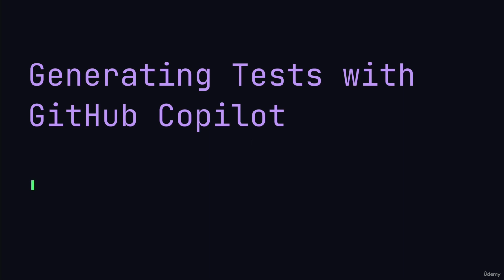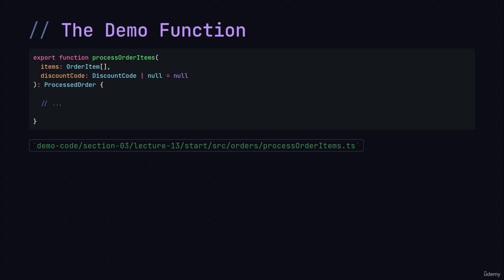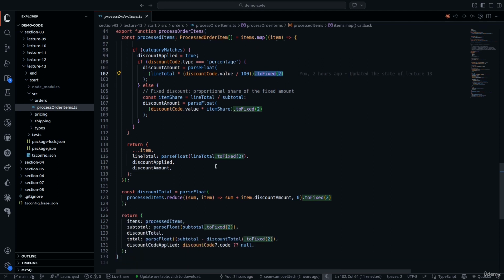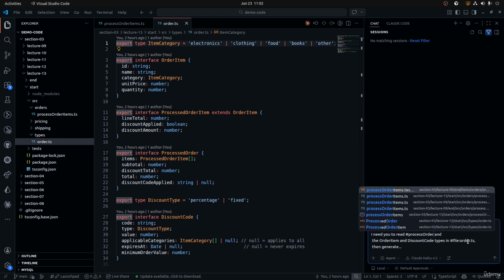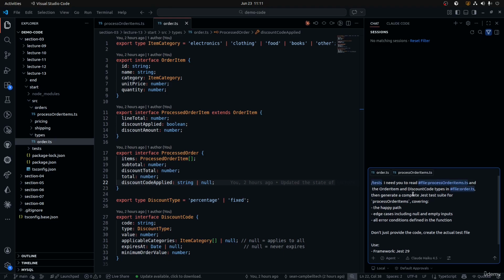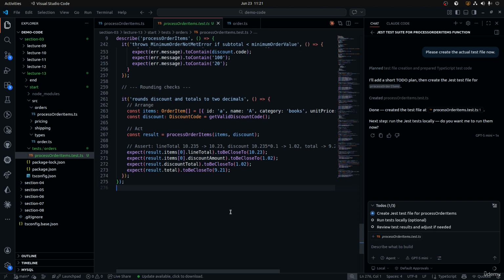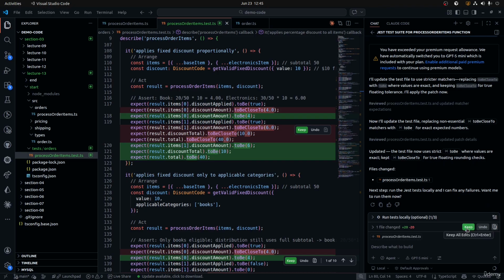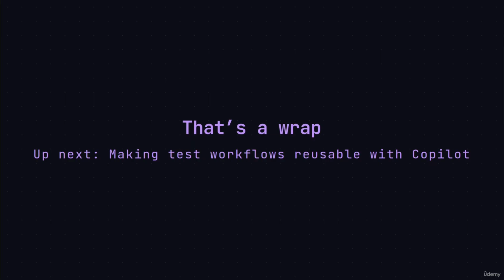AI-Driven Unit Testing | 03.13 - Generating Tests with GitHub Copilot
Generating Tests with GitHub Copilot

Agentic test generation with AI coding agents: the pattern behind every assistant, installing nvm and Node.js, and generating unit tests with Claude Code, Cursor, and GitHub Copilot — including reusable test workflows in each tool.

📂 **Module 3: Agentic Test Generation with AI Coding Agents**